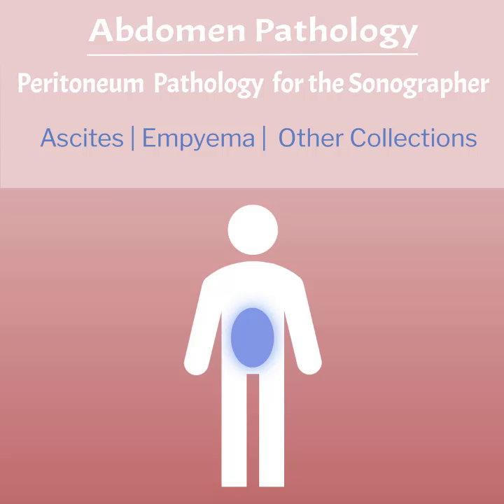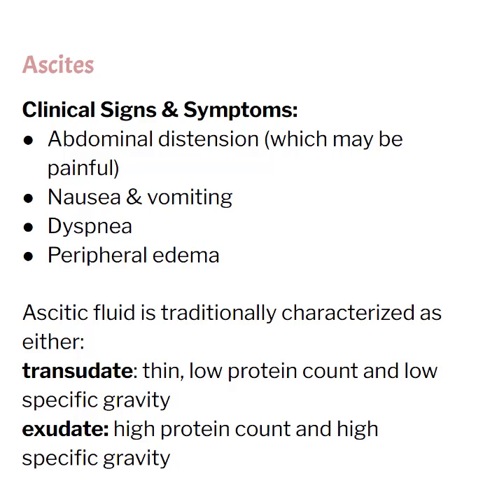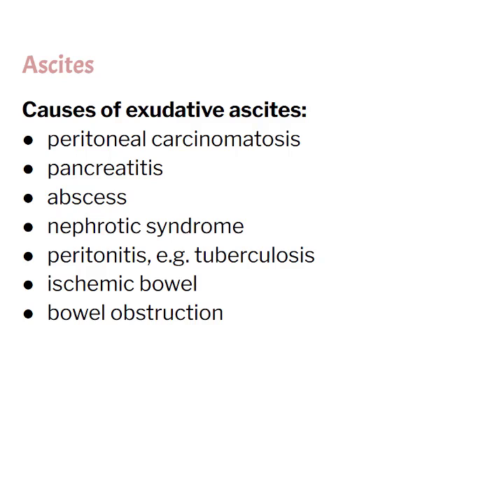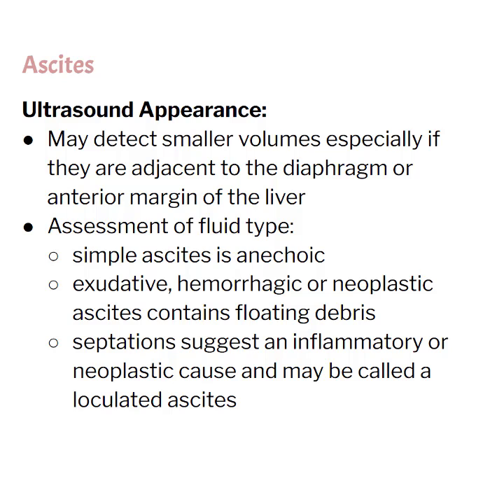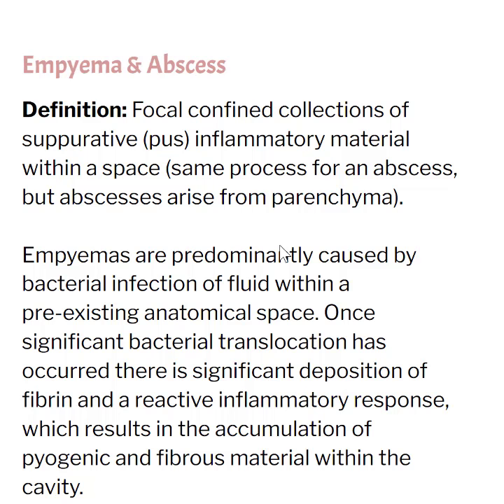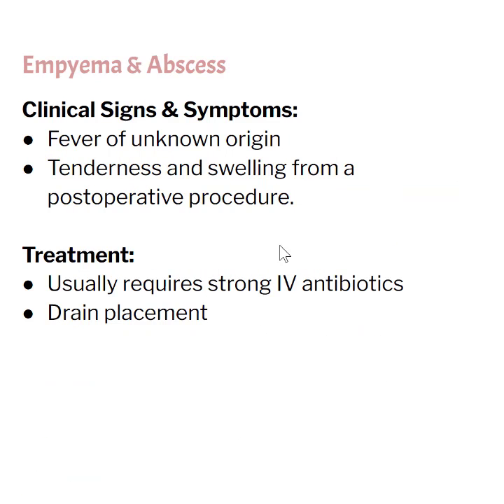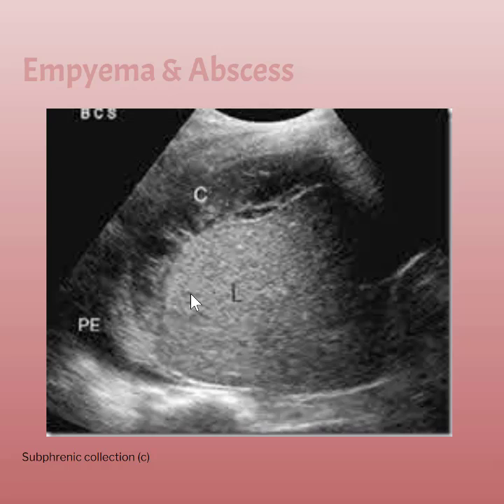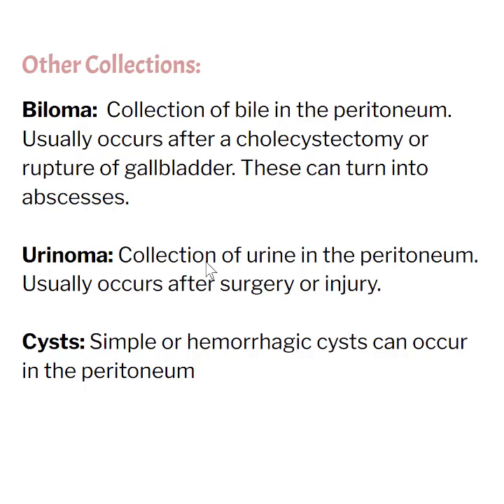3 Abdomen Pathology Peritoneum